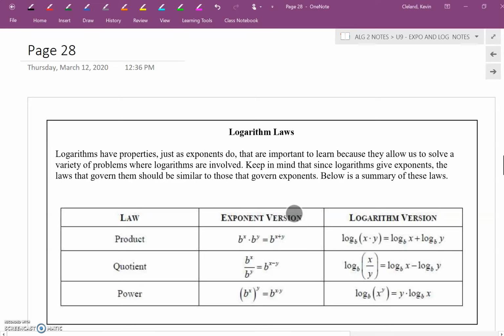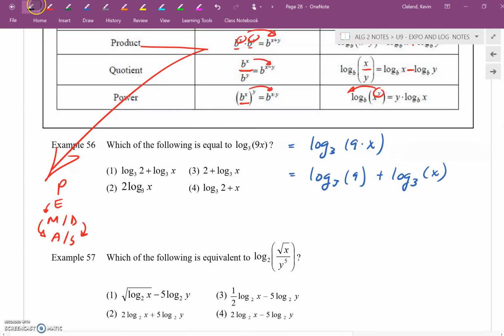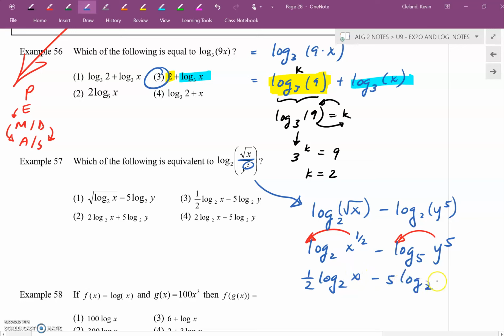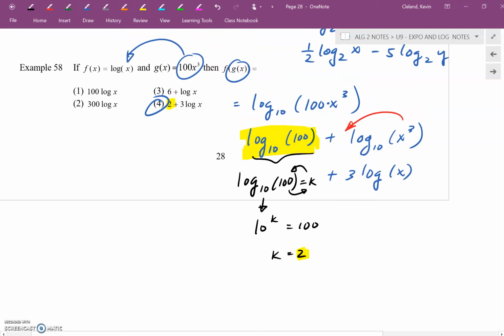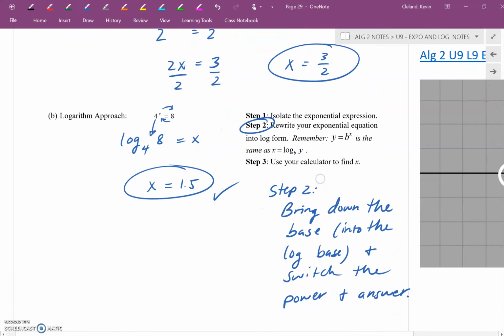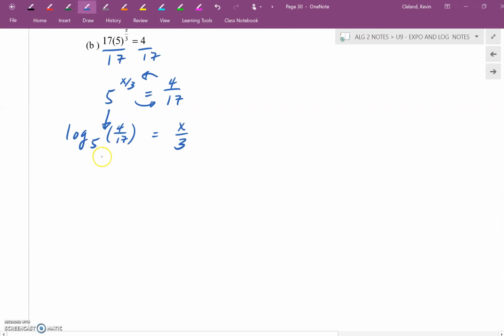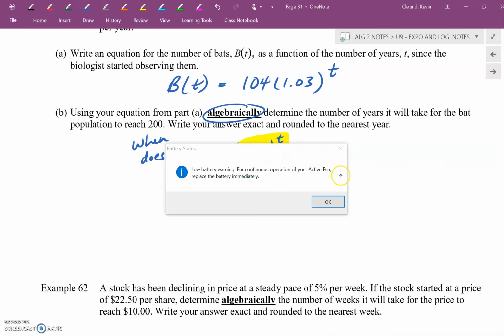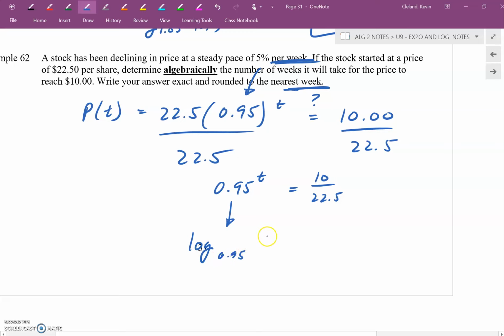Alg 2 U9 L10 - Log Laws